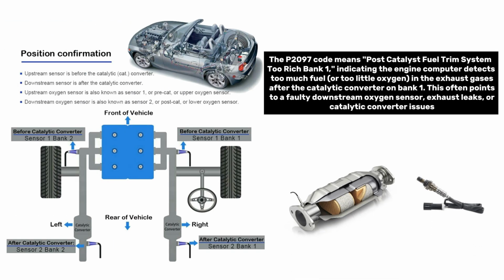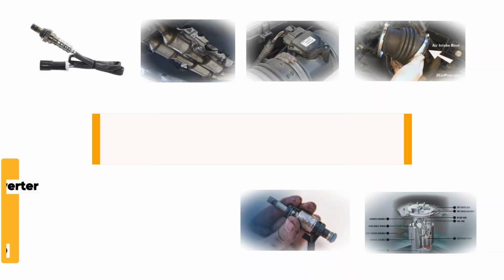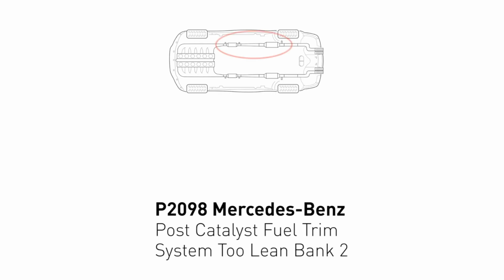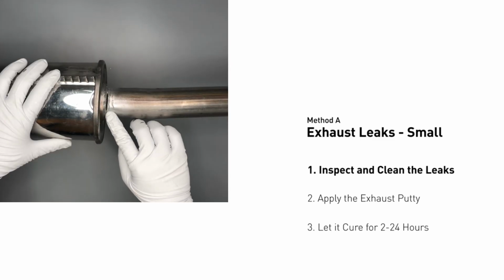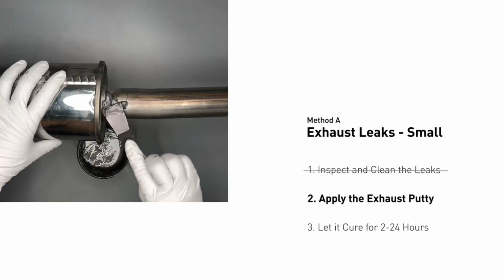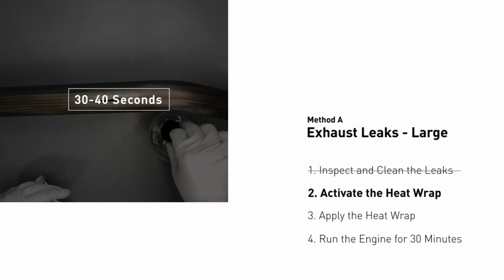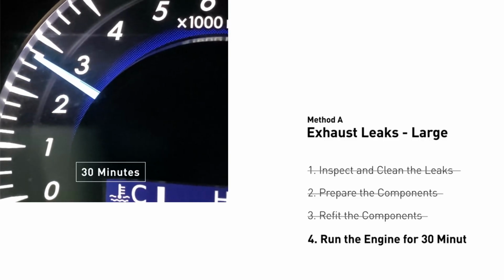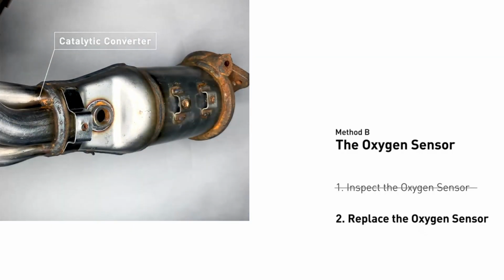Mercedes Benz P2098 Code Explained | Causes, Symptoms & Easy Fix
Mercedes Benz showing P2098 engine code? In this video, I explain what the P2098 code means, common causes, symptoms, and simple solutions to fix it. Learn how to diagnose the issue and clear the check engine light quickly and easily.

I’ve hand-picked the best tools and gadgets you see on this channel.

Search terms and questions you might be thinking of related to Mercedes Benz P2098 Code Explained :

Mercedes P2098 Code, P2098 Mercedes Benz, Mercedes Benz P2098, P2098 Engine Code Mercedes, Mercedes P2098 Fix, Mercedes P2098 Causes, Mercedes P2098 Symptoms, How to Fix P2098 Mercedes, Mercedes Check Engine Light P2098, P2098 Fuel Trim Too Lean Bank 2, Mercedes Oxygen Sensor P2098, Mercedes Engine Code P2098, Mercedes Diagnostic Code P2098